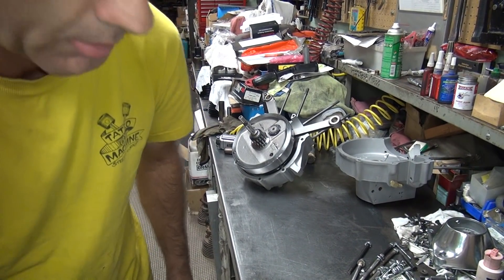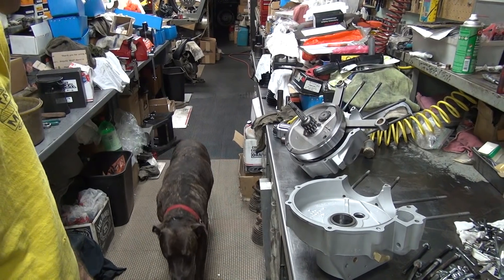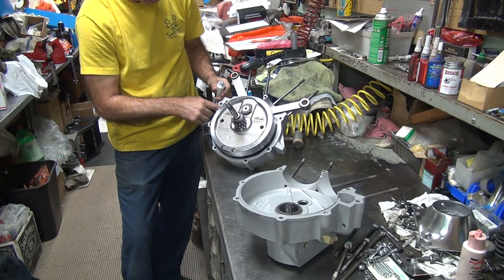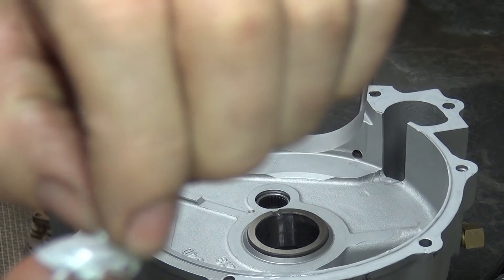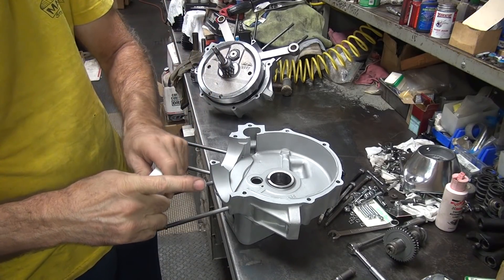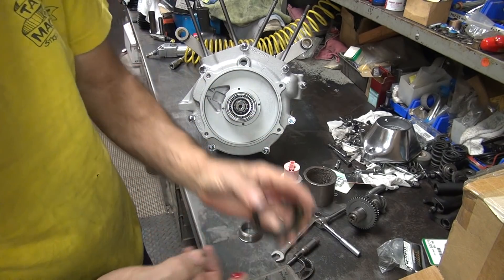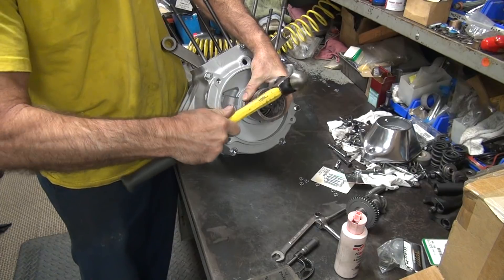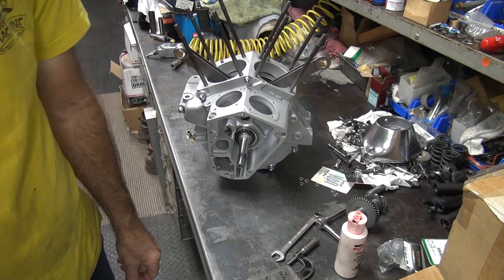1992 80ci evo motor rebuild #113 repair softail fxst flstc case welding harley by tatro machine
1992 80ci evo motor rebuild #113 repair softail fxst flstc case welding harley by tatro machine